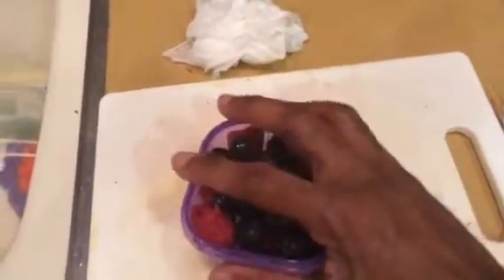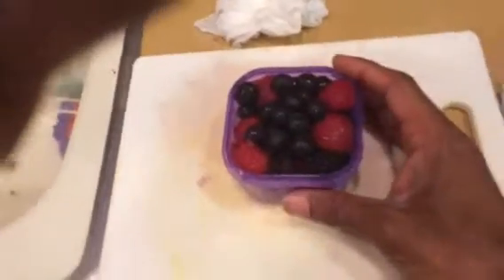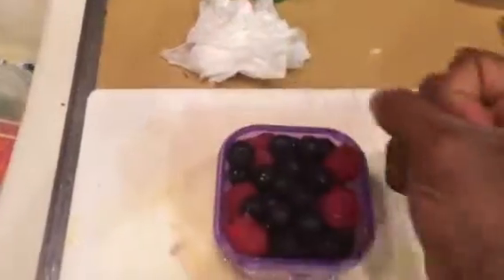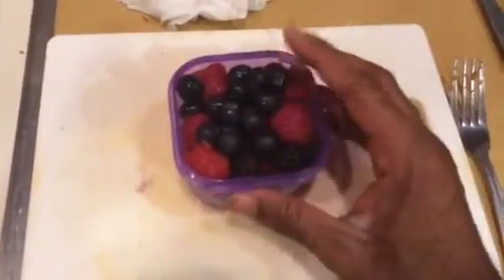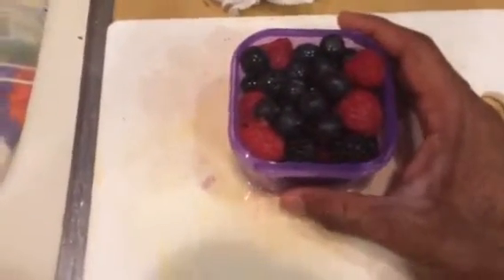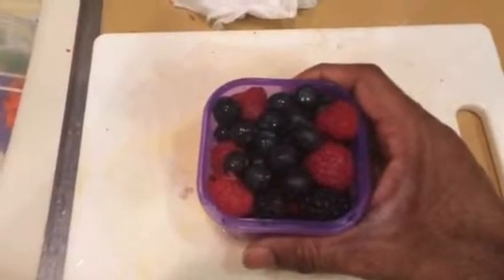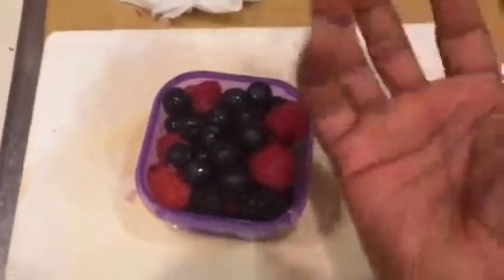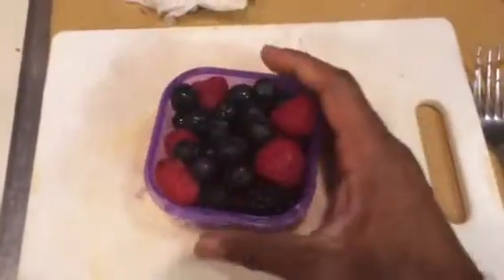Fruit portions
Natural sugars are good, but too much can be a problem.